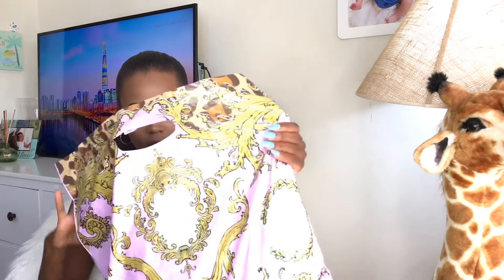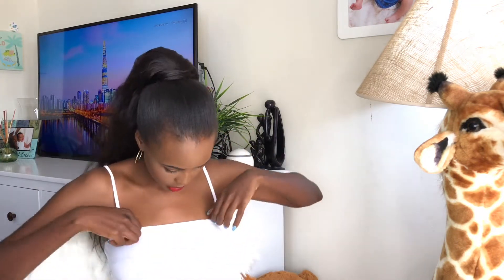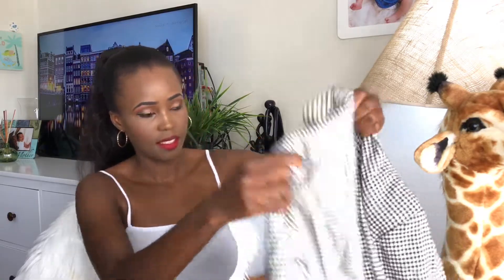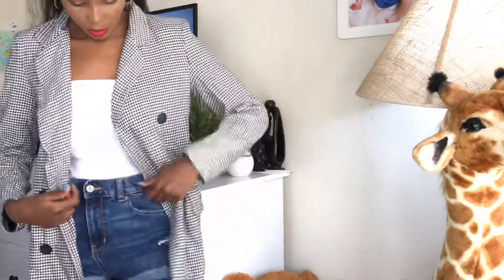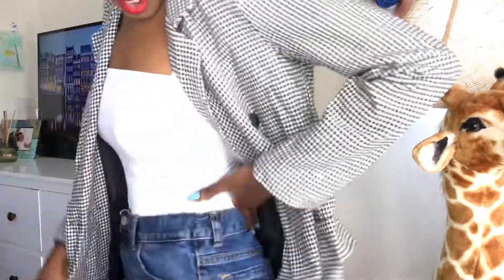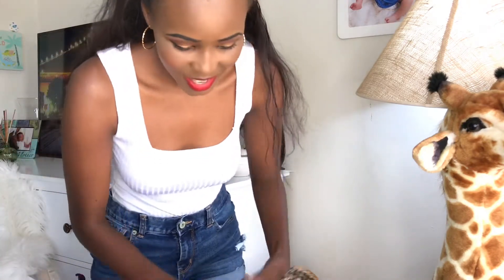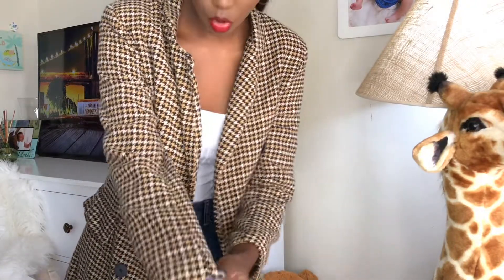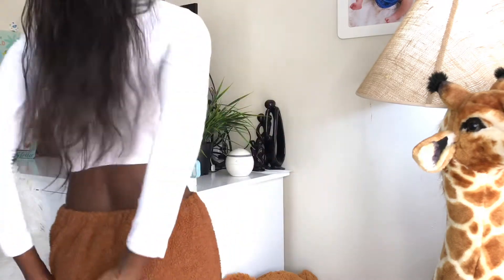BOOHOO try on haul *VERY AFFORDABLE * Clothing haul|Sarafinah N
Extremely very affordable boohoo try on haul , in this clothing haul ishow you the outfits I that got are really cute and on a cheaper side ,boohoo is having a 50% off the entire site so you guys should check it out !